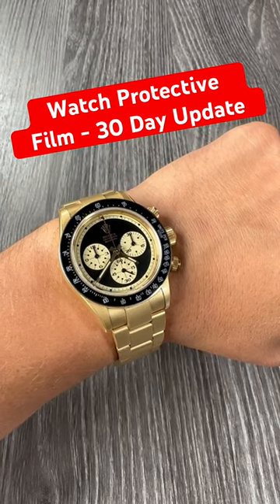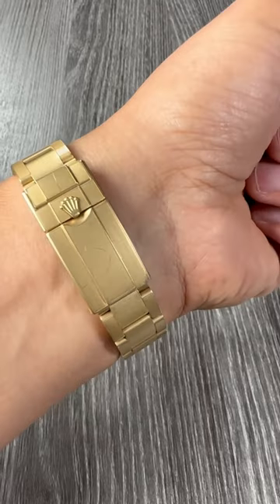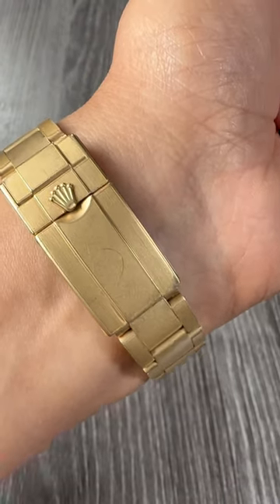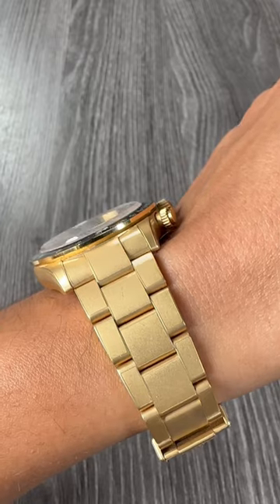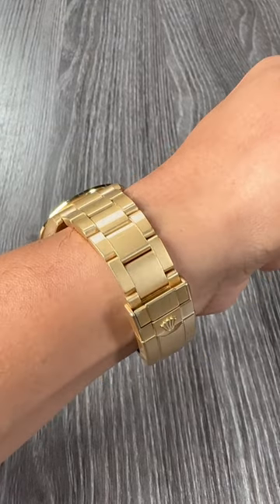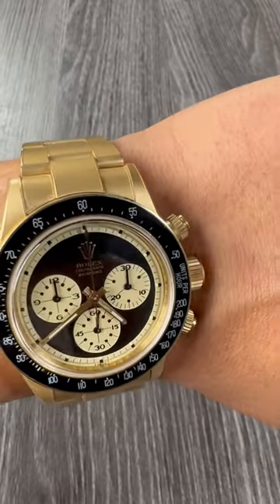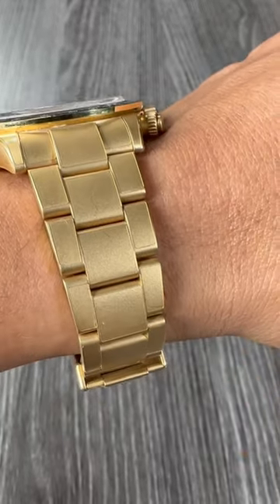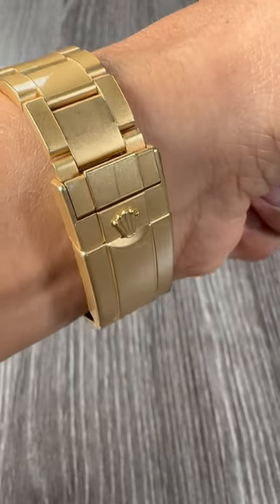30 Days of Protective Film on a Rolex Daytona